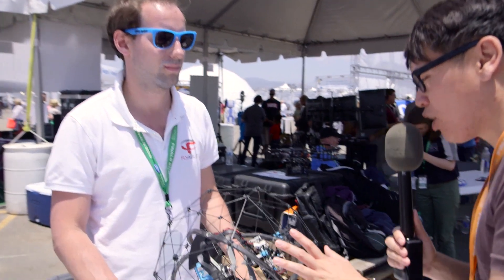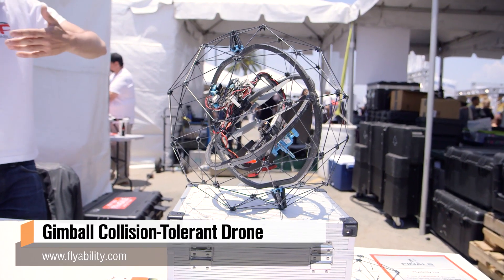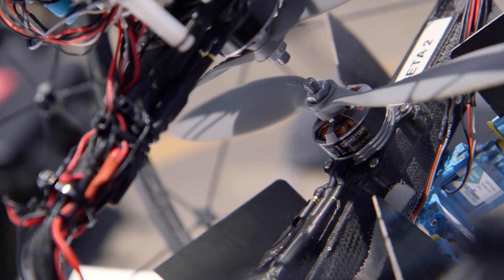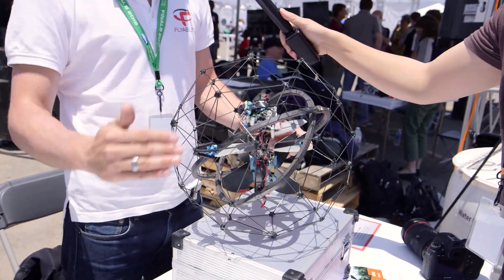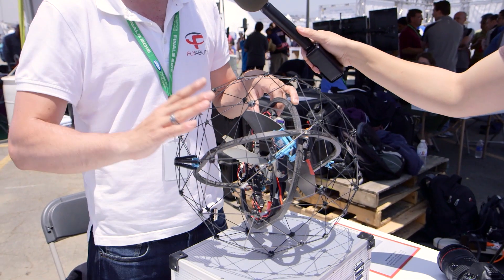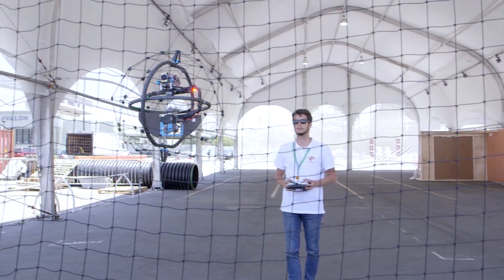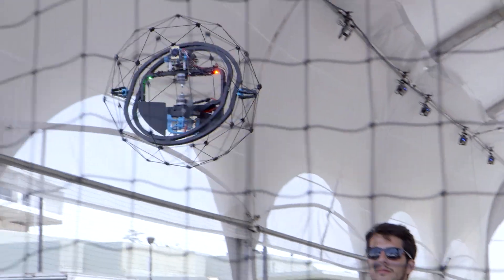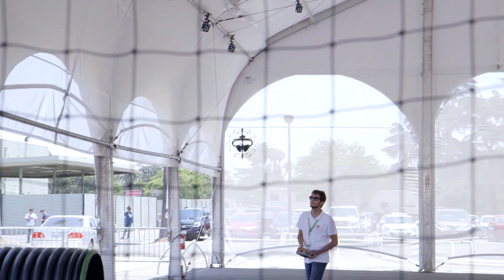Meet Gimball, a Collision-Tolerant Drone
We get a demo of Gimball, an RC multi-rotor that is designed to withstand collisions. The quad itself is housed in a protective sphere, moving freely inside of it using a gimbal system. The idea is that it can fly and bump around in environments too difficult to reach by humans for remote inspection operations.